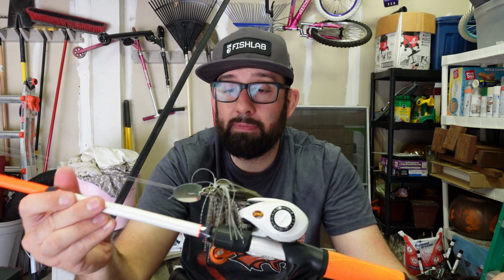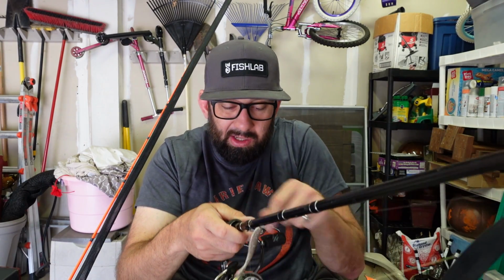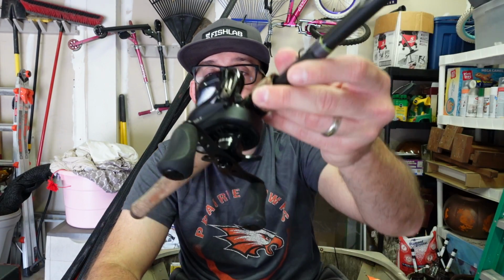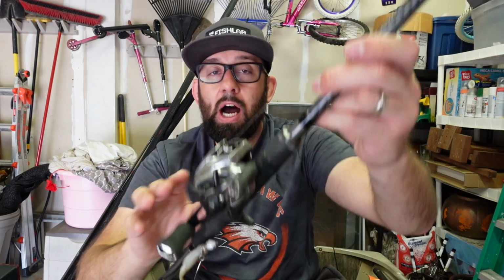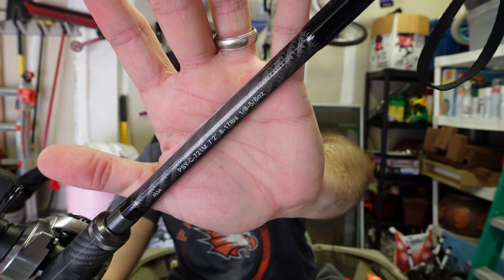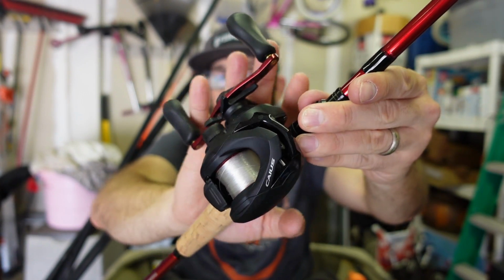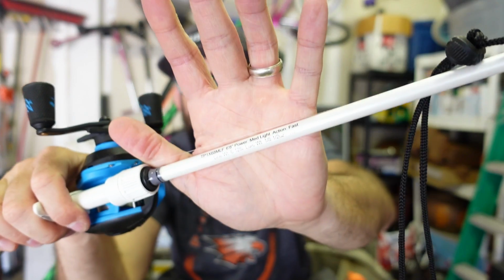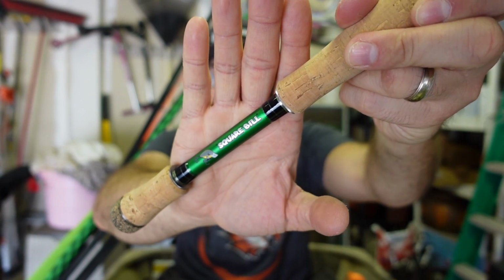Top 5 Bank Fishing Combos (Bass Fishing for Beginners)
In today's viDEBO I'll discuss what I feel at the TOP 5 combos for bank fishing. I get this question weekly and want to help people out. Whether you're looking for your first combo or just adding another to the arsenal, it should give you some ideas! I'll discuss  the rod, reel and line combo for each setup!

MY LINE:
PLine Fluoroclear
Pline Tactical Fluorocarbon

6 Beginner Fishing Mistakes (You Don't Realize You're Making)